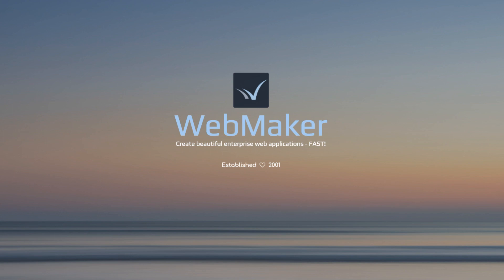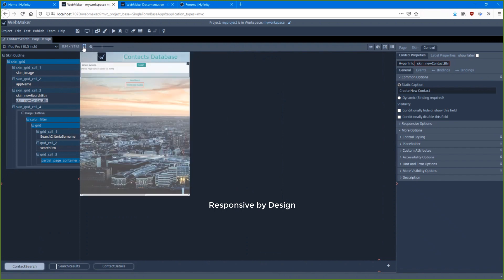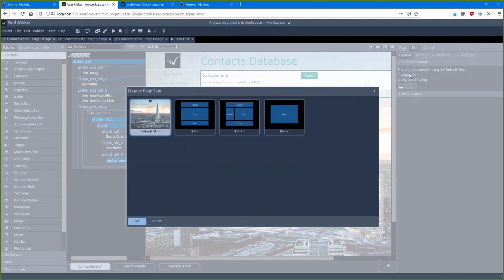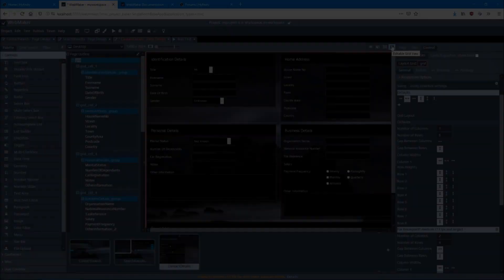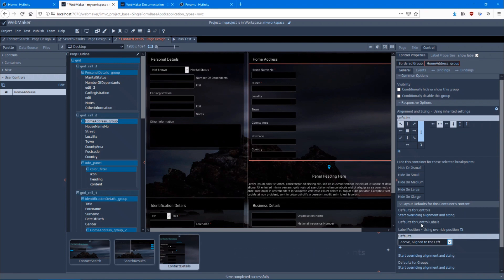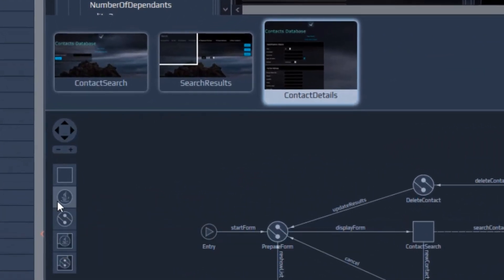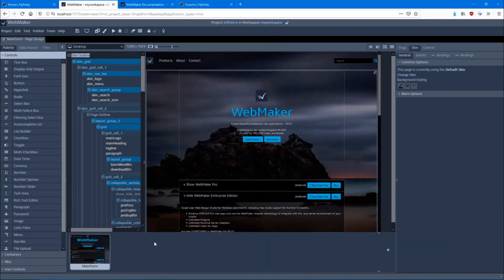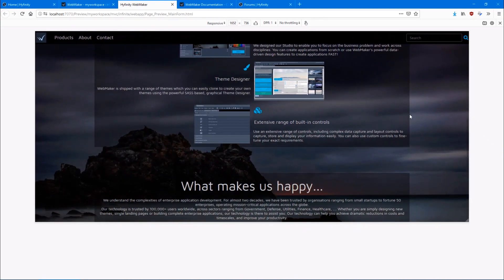Create Amazing Web Applications Online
We are very excited to introduce WebMaker 10. We have been working hard to introduce some amazing new features to enhance your productivity, and hopefully make your web design and development sessions more joyous occasions.
In this release, we have created a gorgeous new Responsive Grid and Layout Designer. This is seamlessly integrated into the overall Page Designer to provide better context. You can set your device-specific breakpoints globally and only override as required. Our aim is that you should have response apps without the need to worry about every last detail of every end-user device permutation.
You can create grids within grids and also create additional layout groups within individual grid cells. You can achieve all of this using the graphical page designer and let WebMaker take care of the heavy detail. You can select from a range of page layouts, including a top-level grid in the skin that can provide consistent layouts across all your pages.